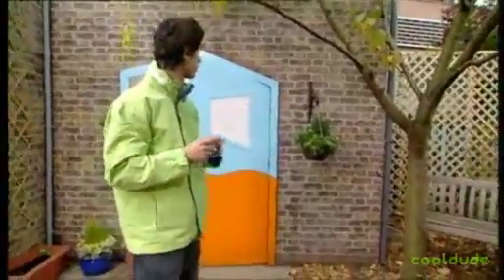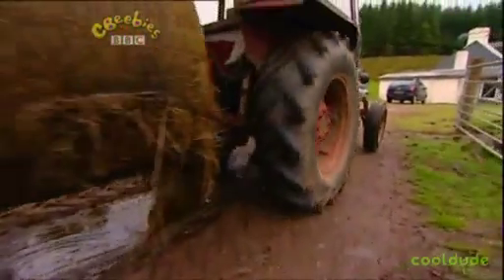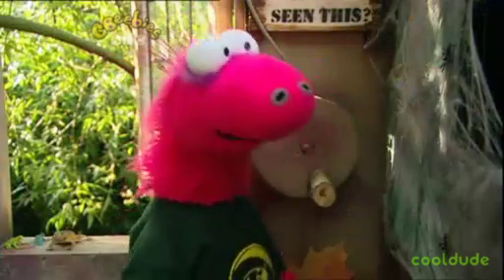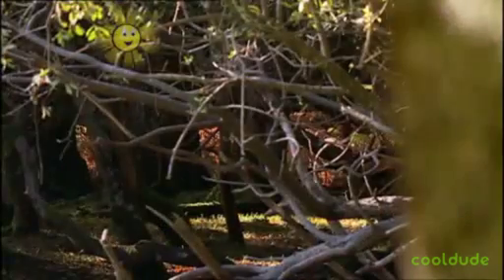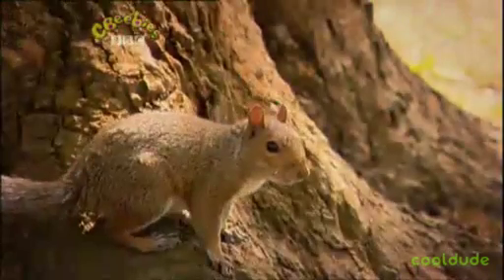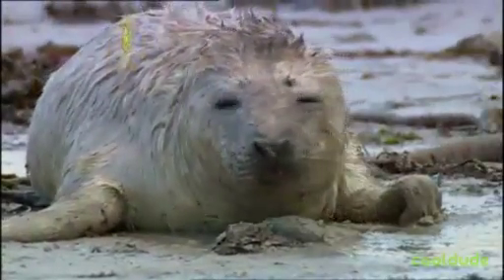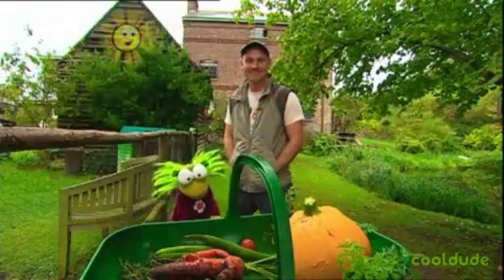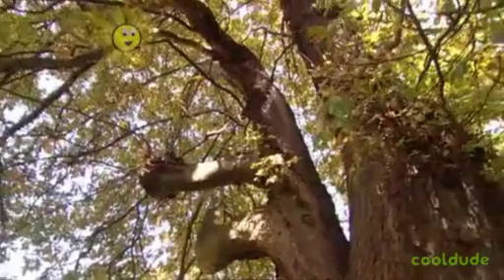CBeebies Autumnwatch - 2006 episode